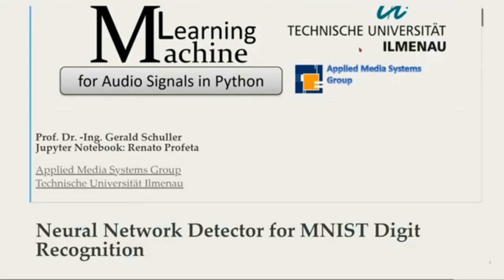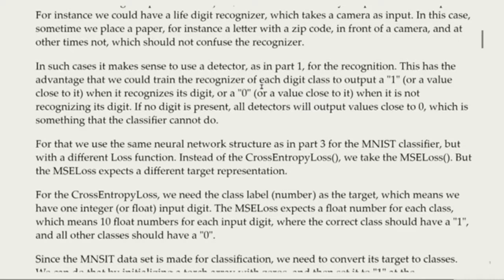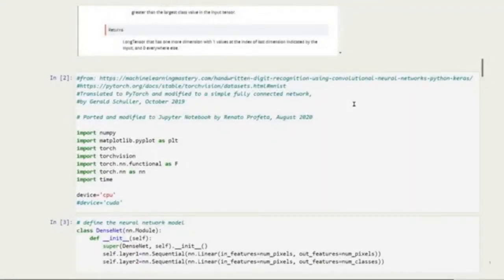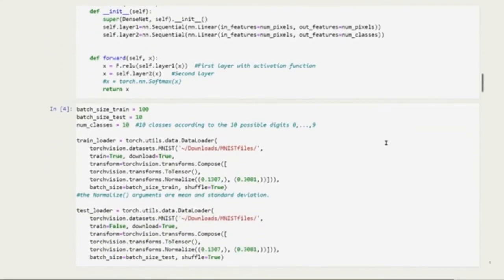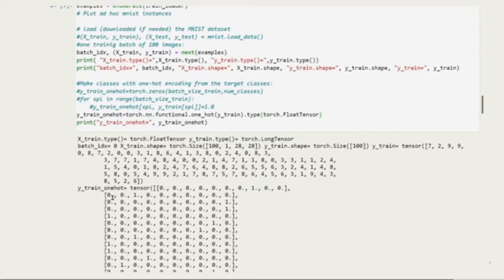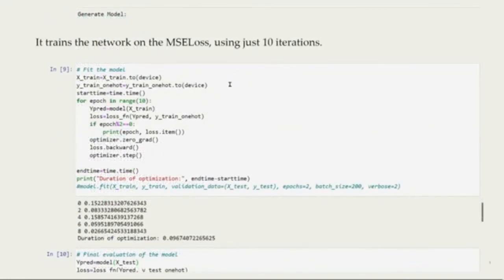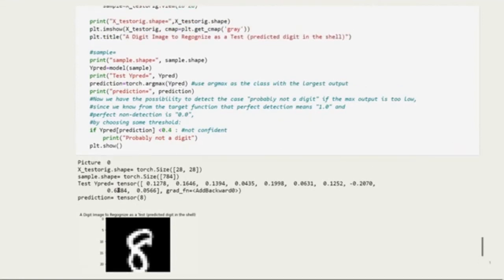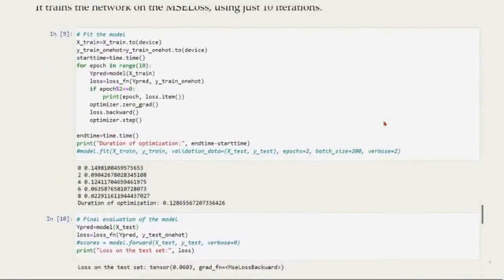Machine Learning for Audio Signals in Python - 04 Detector for MNIST Digit Recognition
Machine Learning for Audio Signals in Python - 04 Neural Network Detector for MNIST Digit Recognition

Content:
00:00:00 Introduction
00:02:07 One-Hot Encoding
00:02:48 PyTorch Example